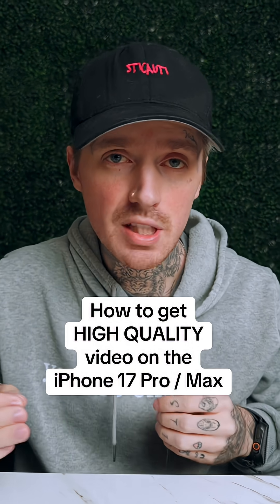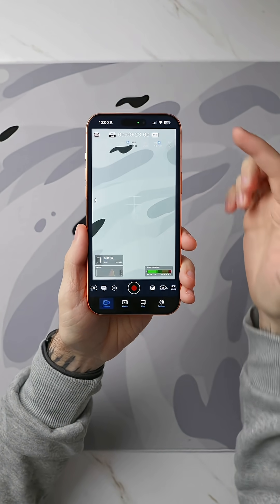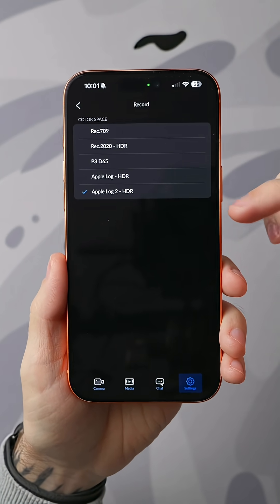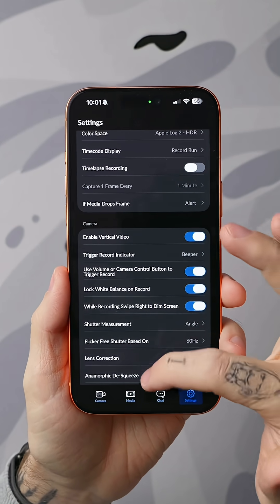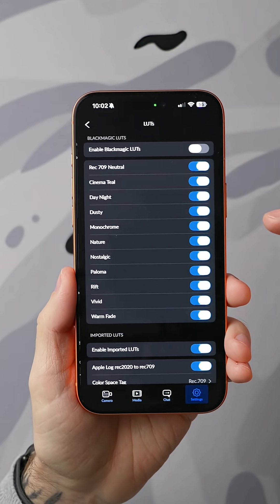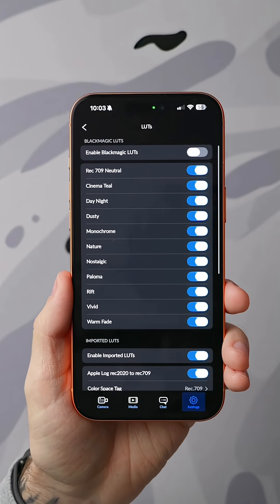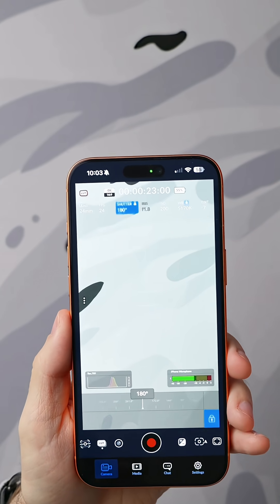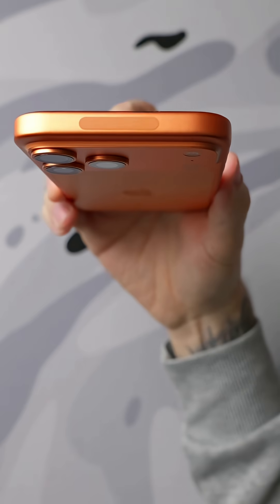Shoot pro-level video on your iPhone 17 Pro / Pro Max with the Blackmagic Camera app 🎥📱 Unlock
Shoot pro-level video on your iPhone 17 Pro / Pro Max with the Blackmagic Camera app 🎥📱 Unlock full manual controls for ISO, shutter, and white balance, film in ProRes, and use Log color for cinematic edits ✨ Get crisp, high-quality footage that looks straight out of a movie 🎬🔥